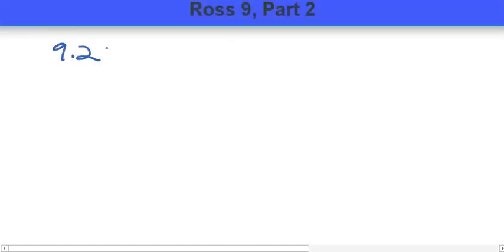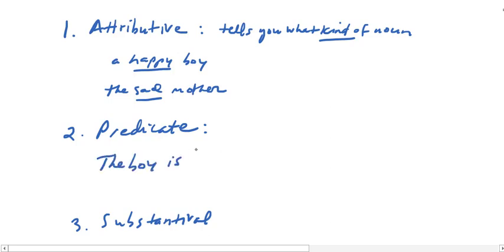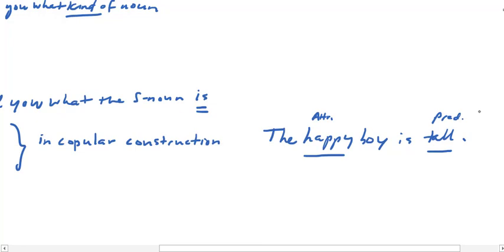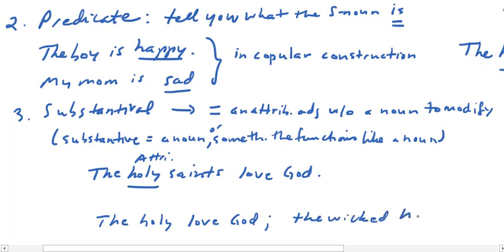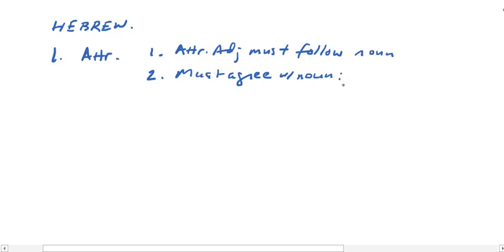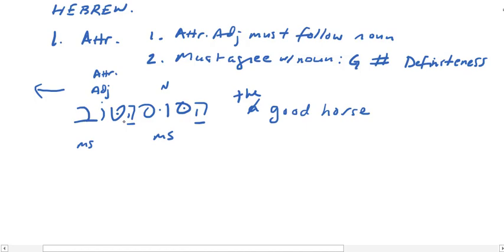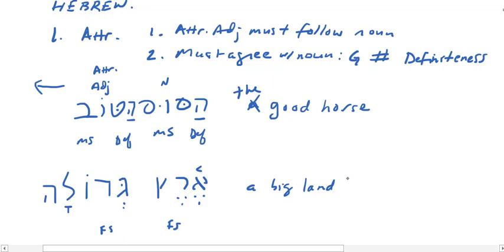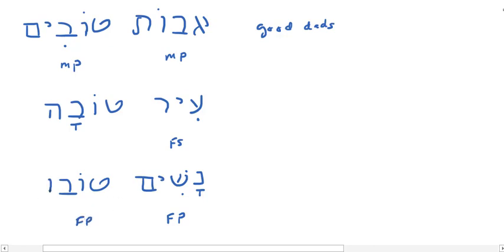Ross Chapter 9, Part 2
Discussion of the first part of Ross 9.2.